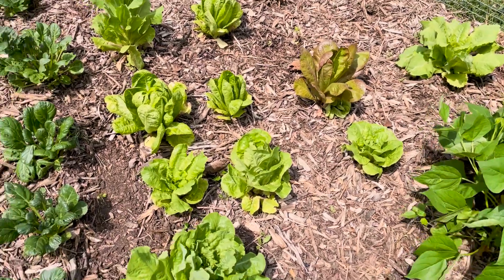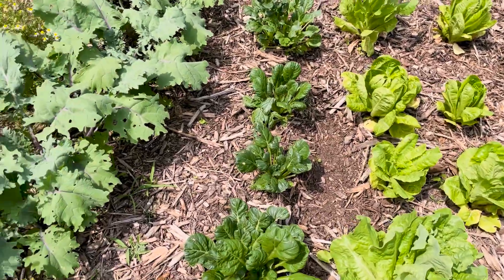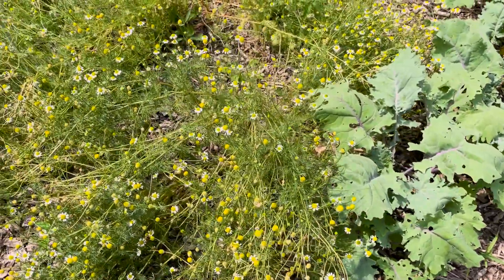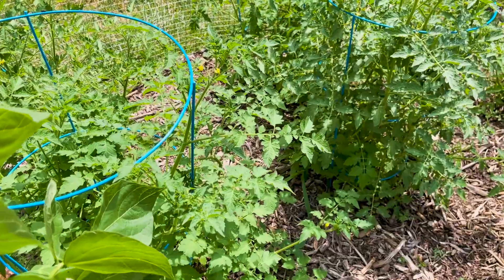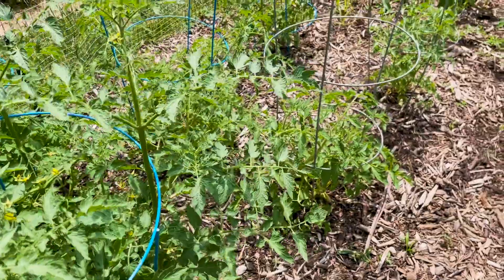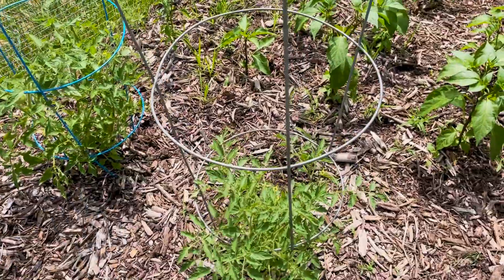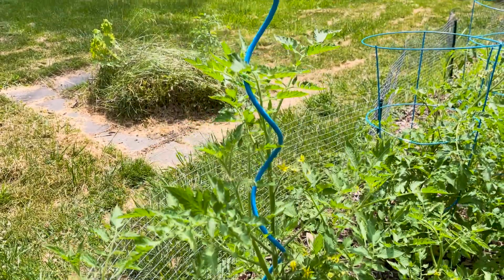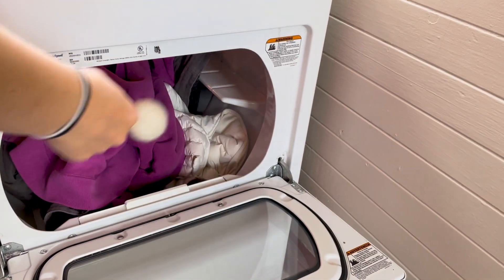10 Ways We are Saving Money on Our Homestead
Looking to reduce costs on your homestead? Discover our top 10 favorite ways to save money with our old fashioned frugal living tips.